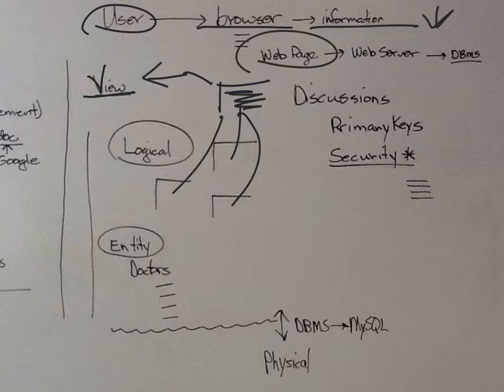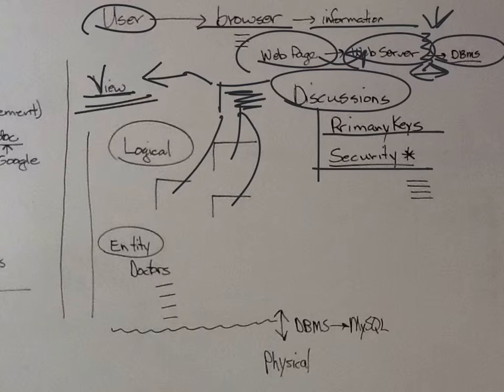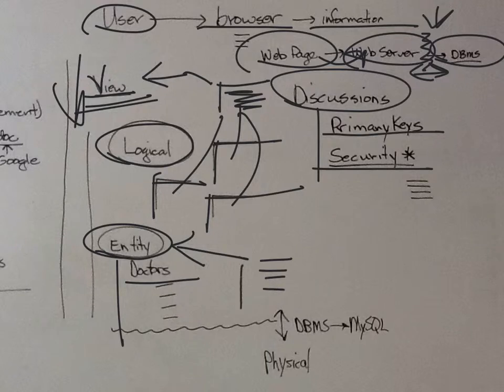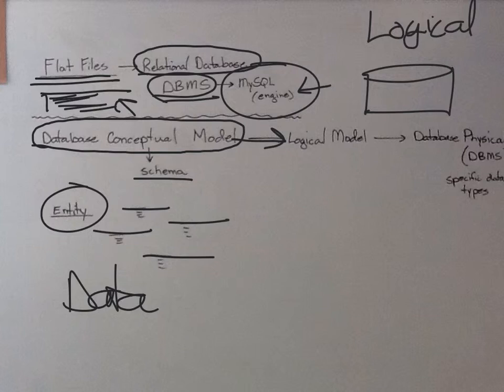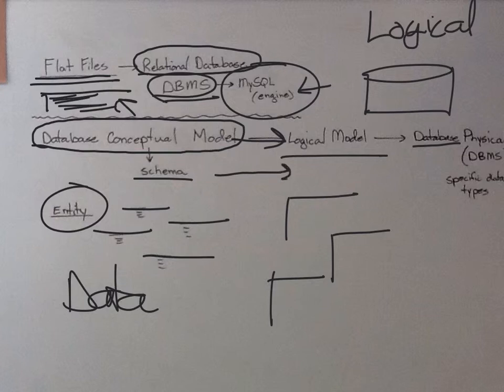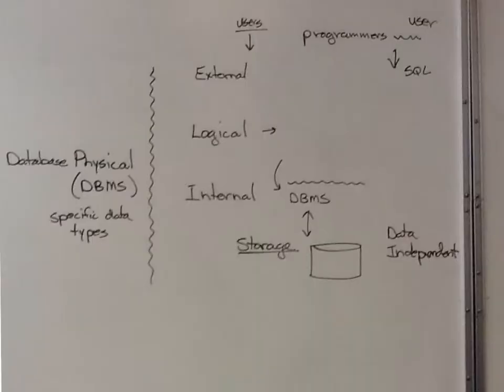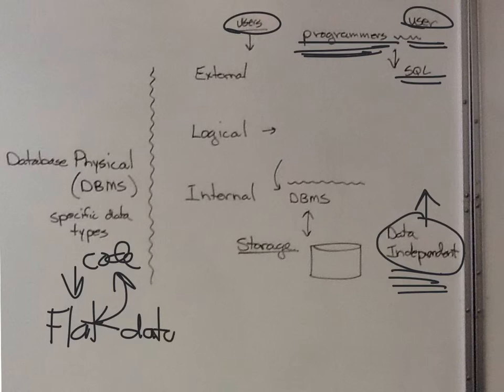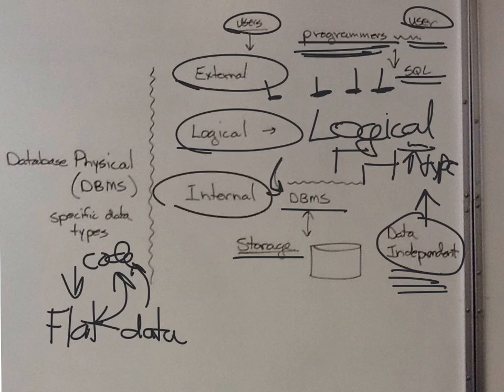NIACC-Dirksen CIS-332 wk3 S16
Conception view, the development of a DBMS